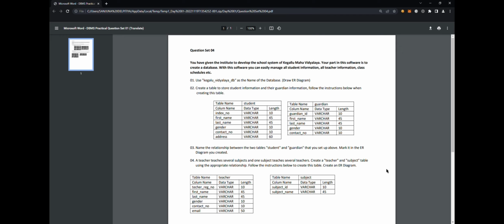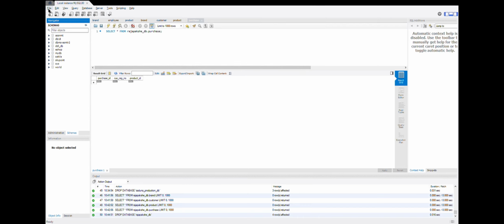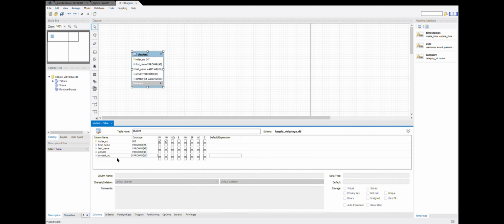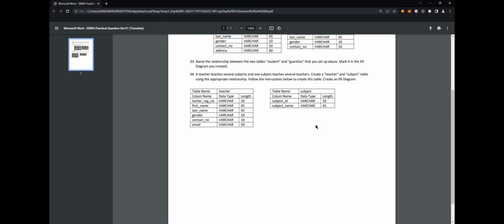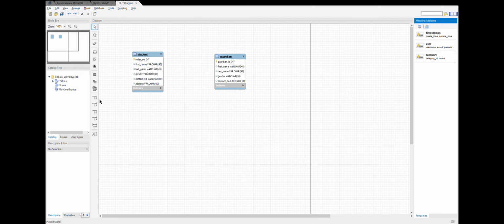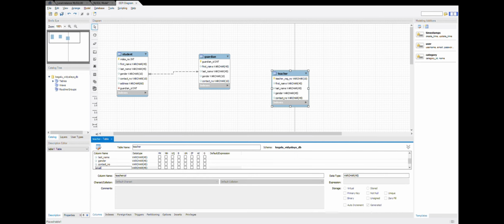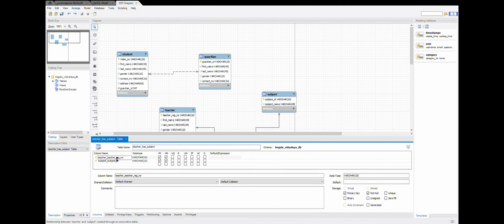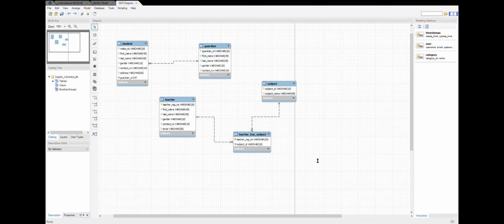MySQL to create a table with database, table using the ER Diagram & relationships between tables n:m